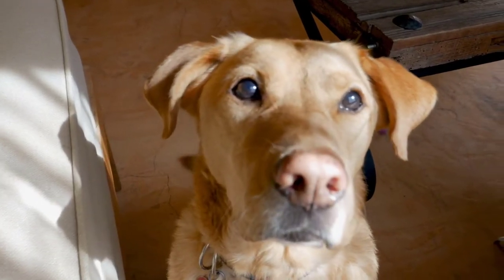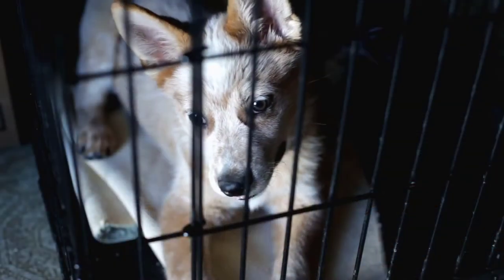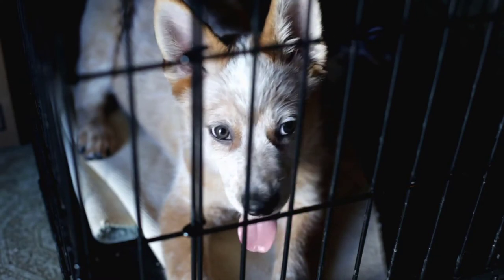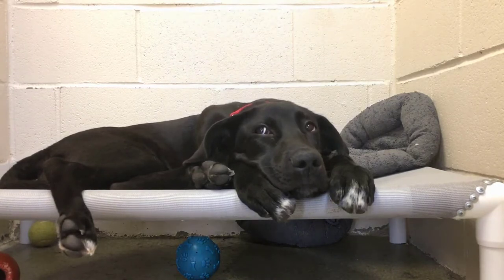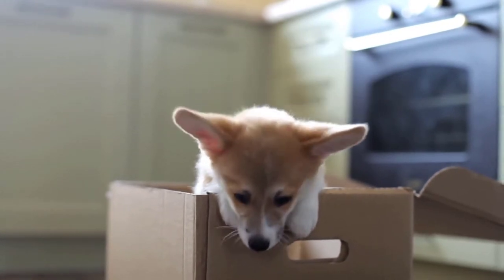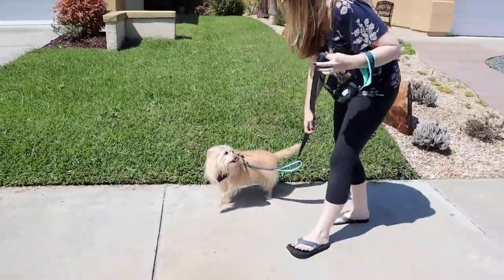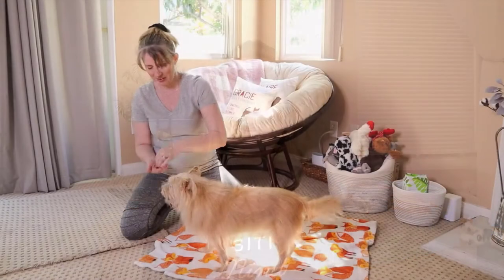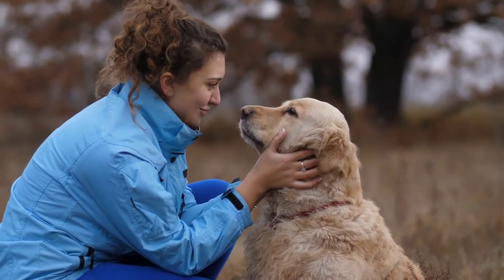How to house train a RESCUE DOG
💚Check my Linktree 🌳 for links to dog 🐶 training (book, videos, courses)